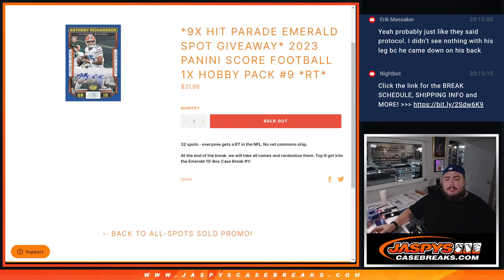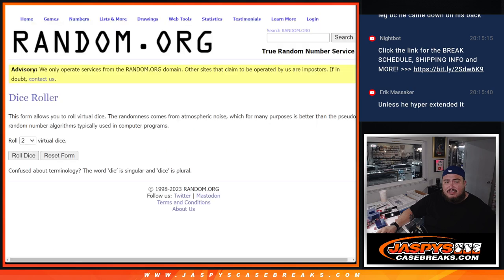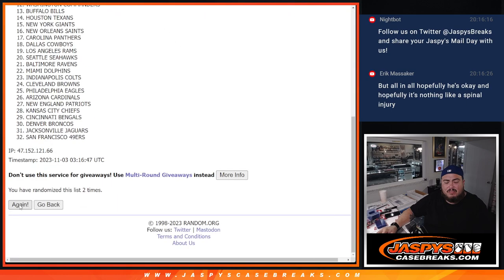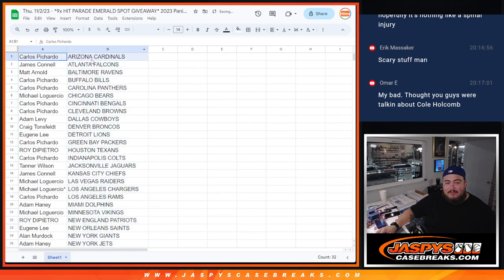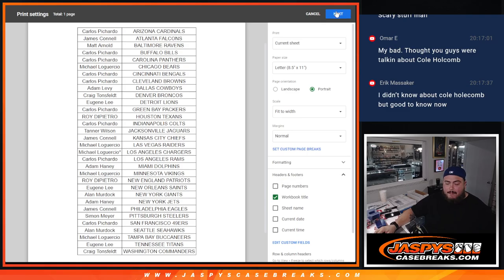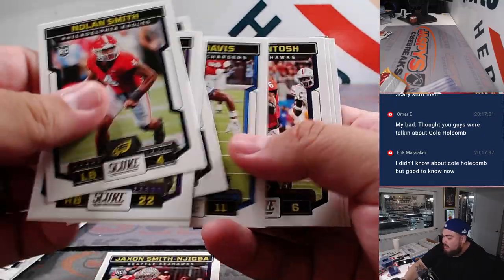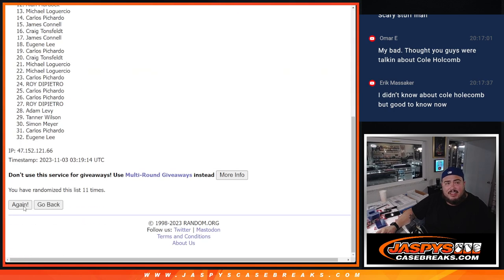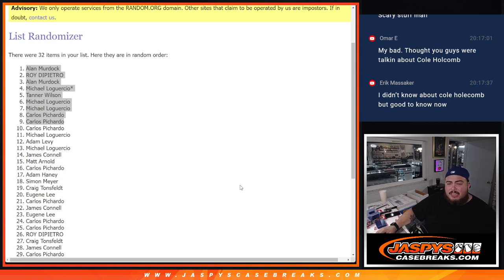Thu. 11/2/23 - *9x HIT PARADE EMERALD SPOT GIVEAWAY* 2023 Panini Score Football 1x HobbyPack #9 *RT*